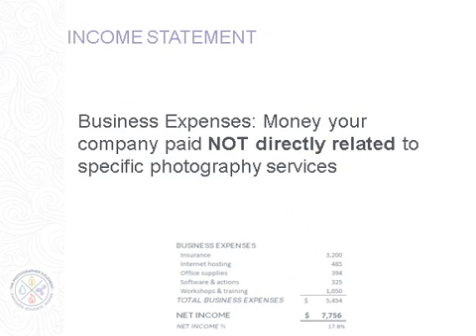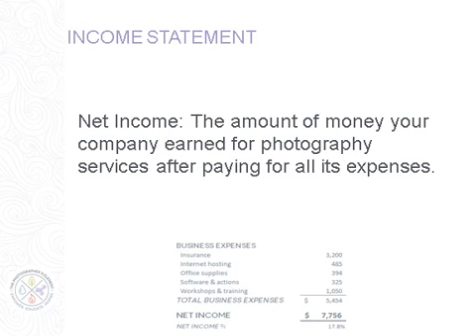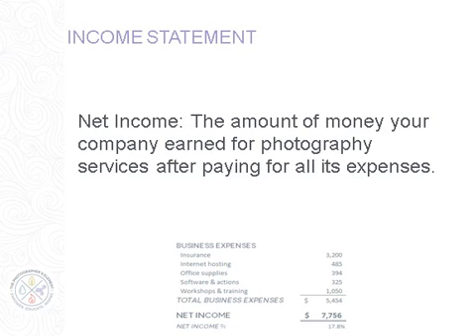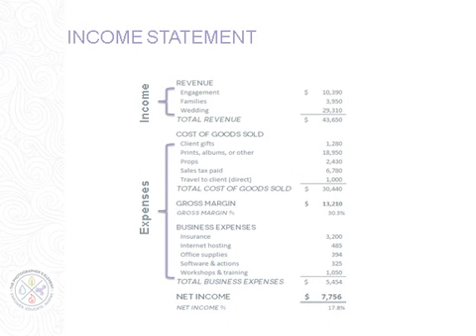Intro to the Income Statement with Deborah Nash